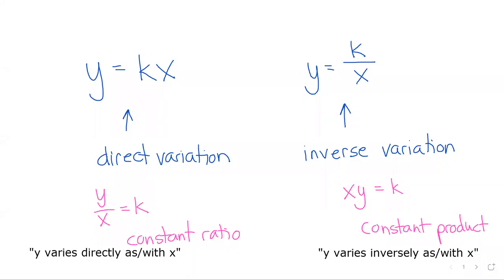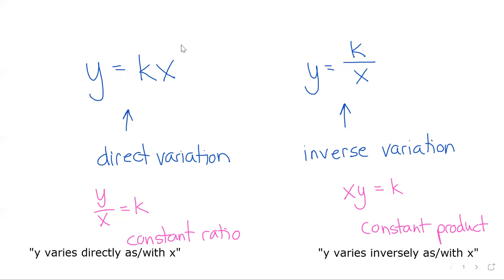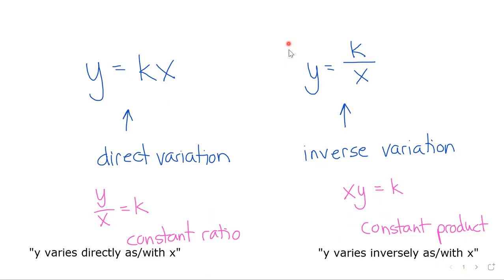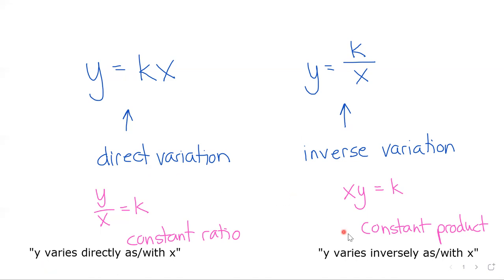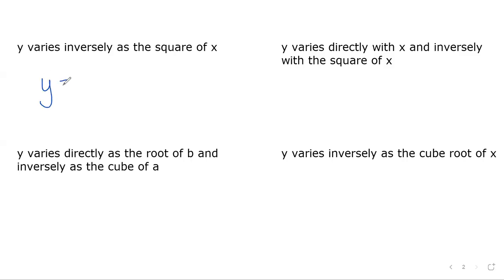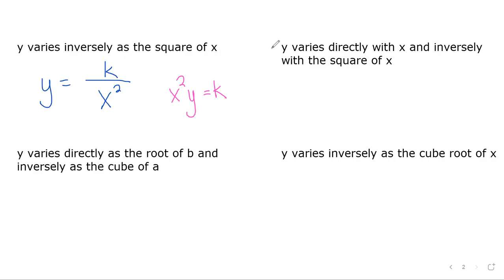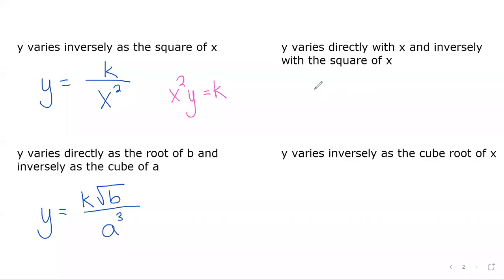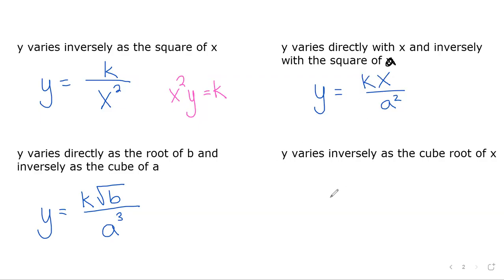Direct and Inverse Variation